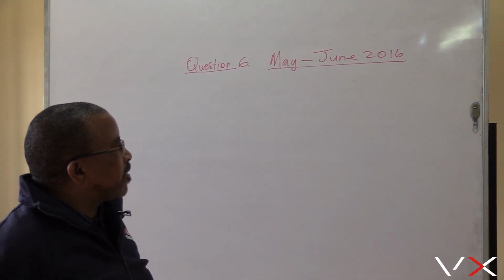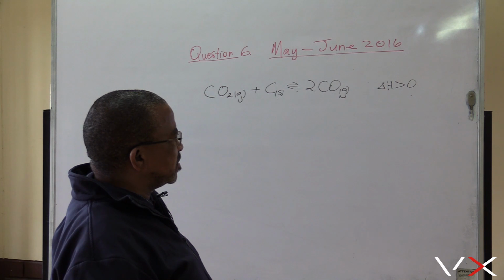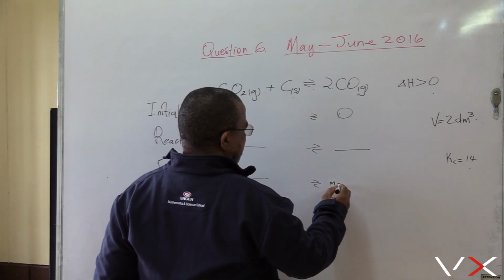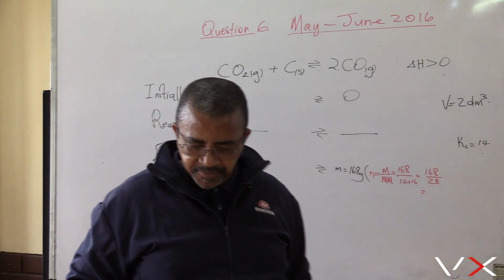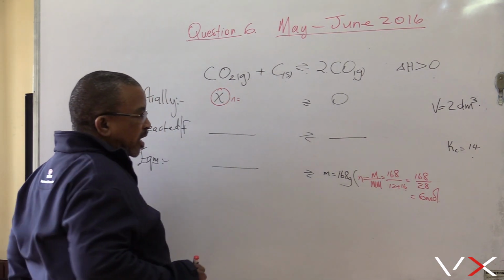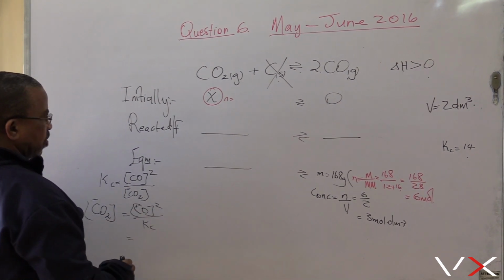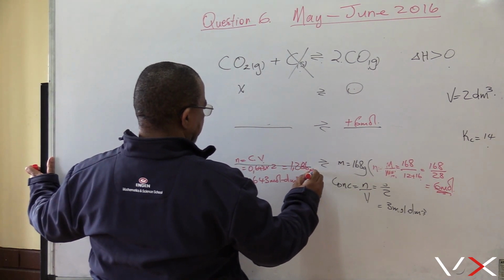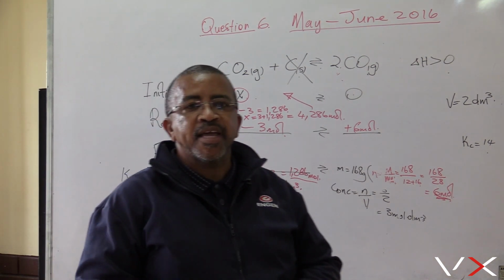Chemical Change – Rate and Equilibrium | Revision – VirtualX MasterClass | Series 4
MasterClass | Series 4" as we explore the critical dynamics of reaction rates and chemical equilibrium in Grade 12 chemistry. This series provides an in-depth understanding of how equilibrium is established, the factors influencing reaction rates, and the practical applications of these concepts.

🌟 Series Highlights:
• Reaction Rates Mastery: Learn how various factors affect the speed of chemical reactions.
• Chemical Equilibrium: Understand the principles of equilibrium, including the equilibrium constant (K_c).
• Practical Applications: Explore real-world examples to see how reaction rates and equilibrium concepts are applied.
• Step-by-Step Guidance: Follow detailed explanations to master calculations and concepts related to reaction rates and equilibrium.

🔗 Expand Your Mastery:
• Watch the full playlist for a comprehensive understanding of reaction rates and chemical equilibrium across all episodes

Don't miss this opportunity to enhance your chemistry skills and gain a competitive edge in understanding reaction rates and chemical equilibrium. Watch "Chemical Change – Rate and Equilibrium | Revision – VirtualX MasterClass | Series 4" and become proficient in chemical analysis!